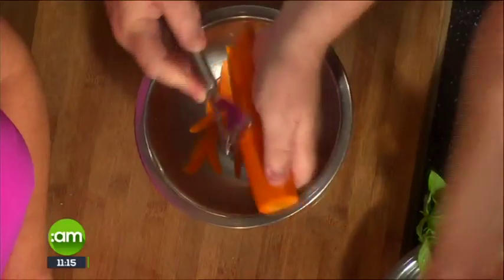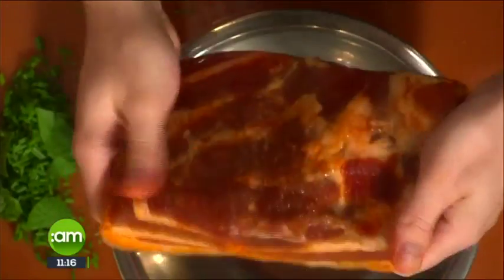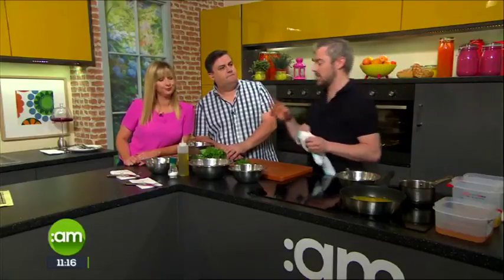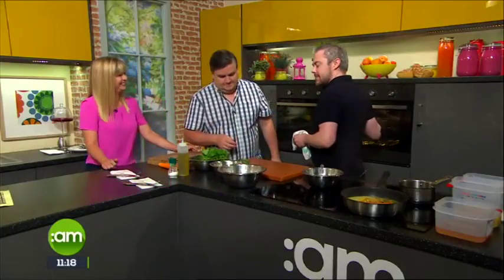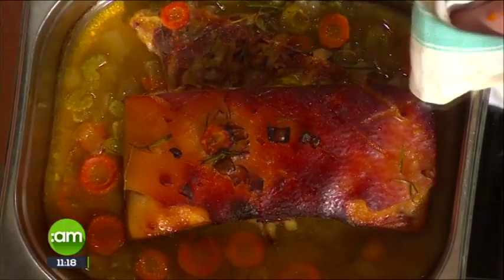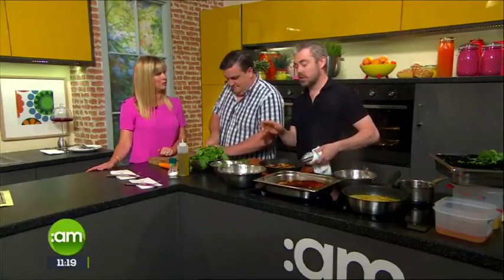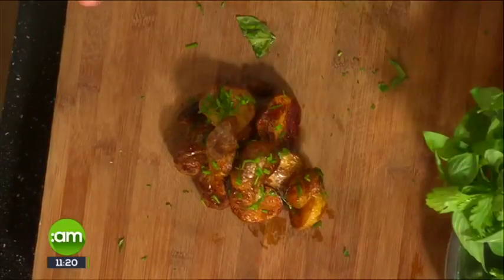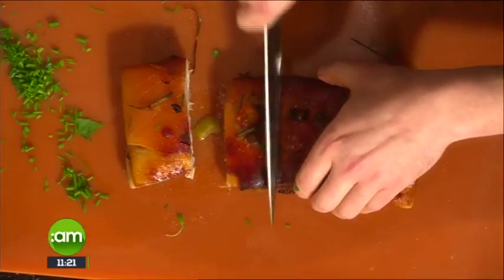Castleknock Hotel & Country Club's Neal Kearns on TV3's Saturday AM (Part 2)